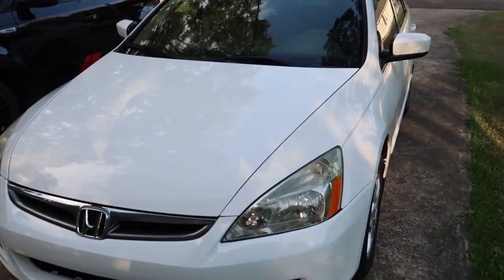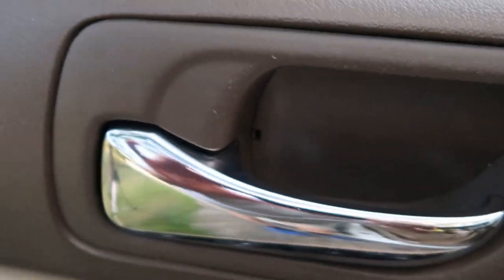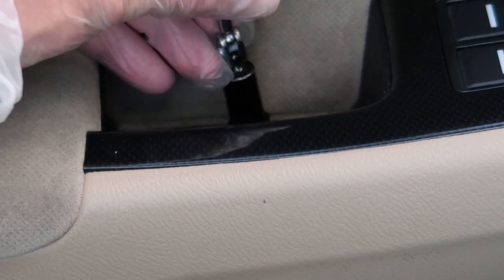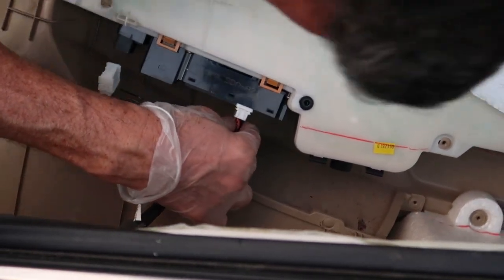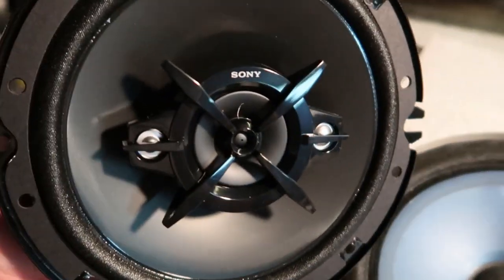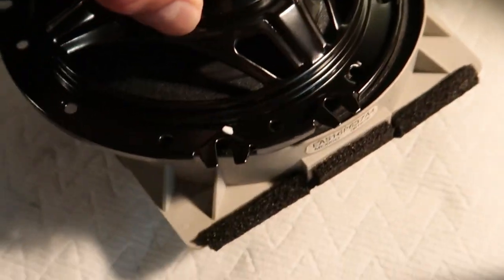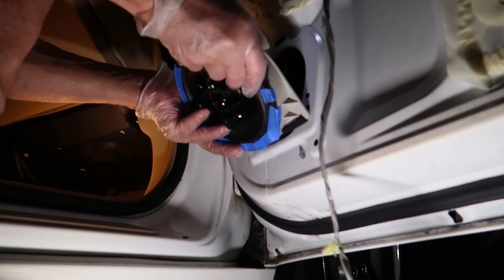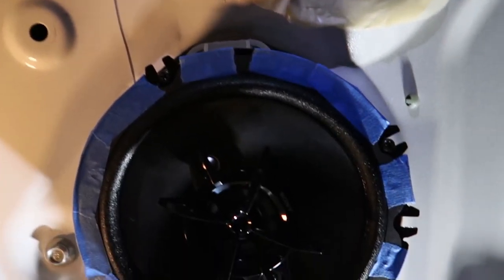Honda Accord front speaker replacement 2003-2007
Step-by-step guide on how to replace the front speakers on a 7th generation Honda Accord. This video will show you how to replace the front 6 1/2 inch stereo speakers using the factory Honda speaker mounts!
6 1/2 car stereo speaker